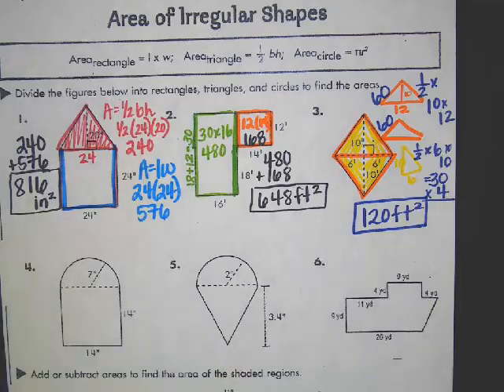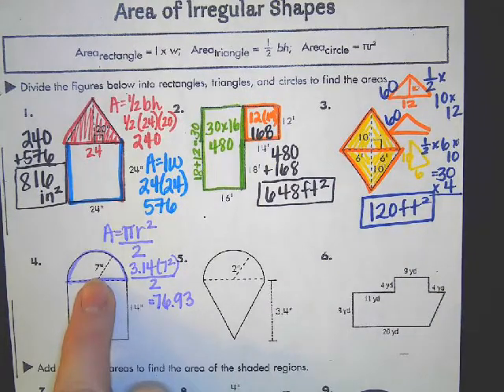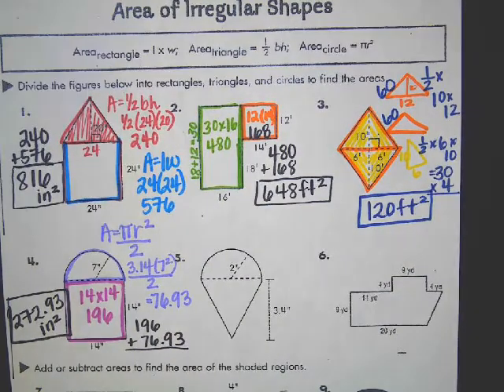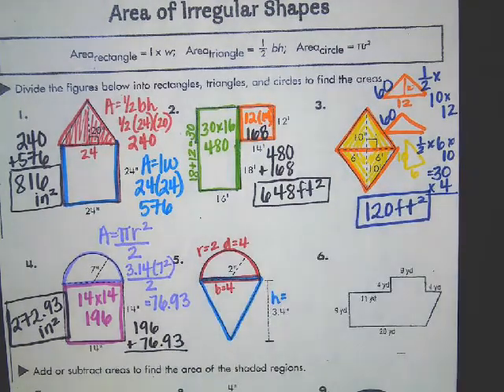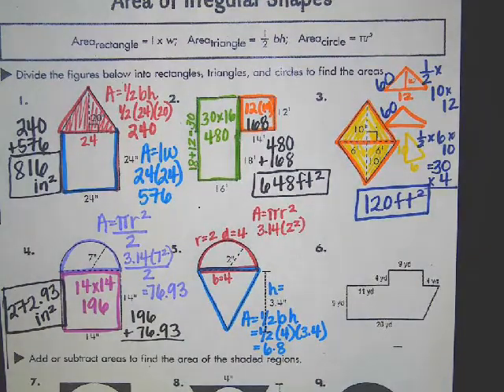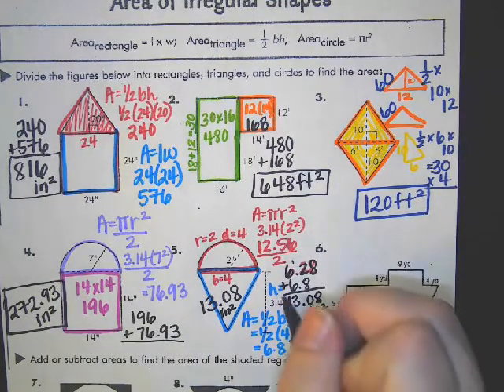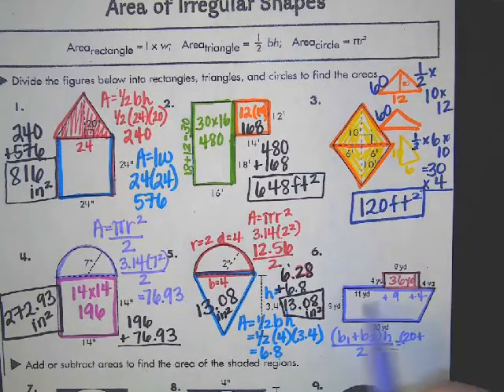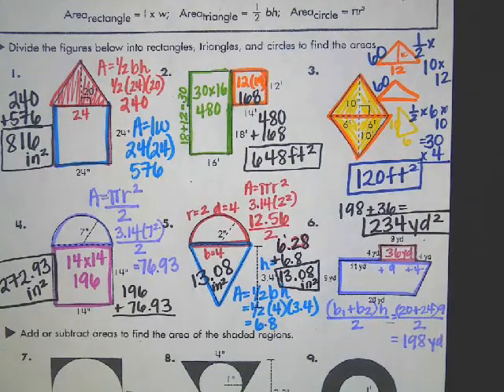Part Two: Composite Shapes